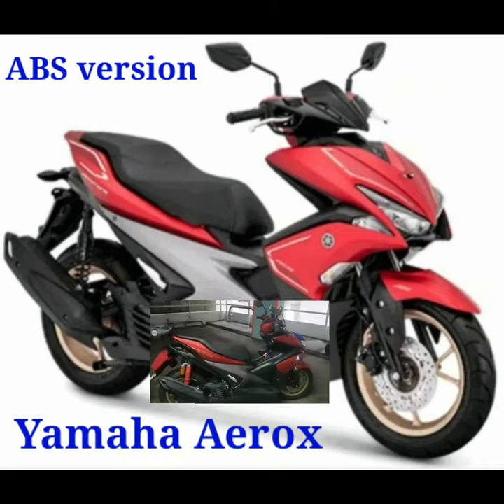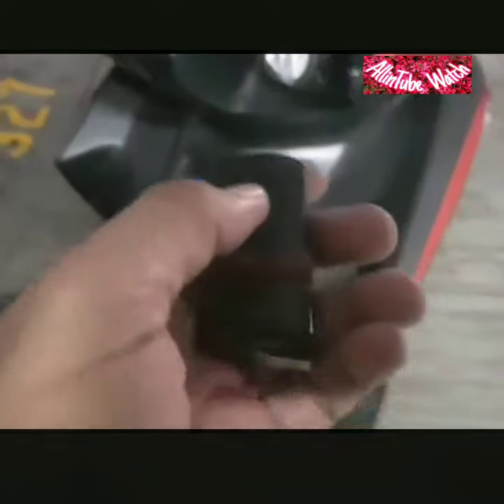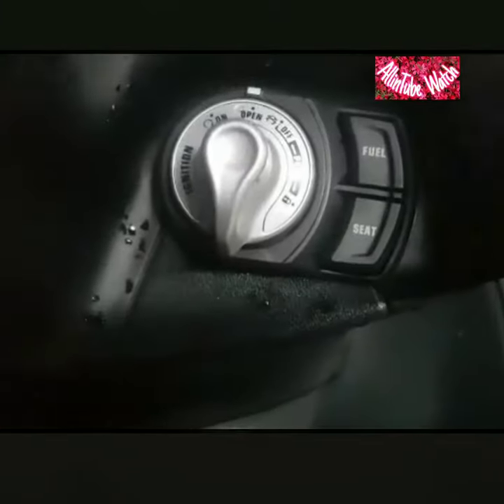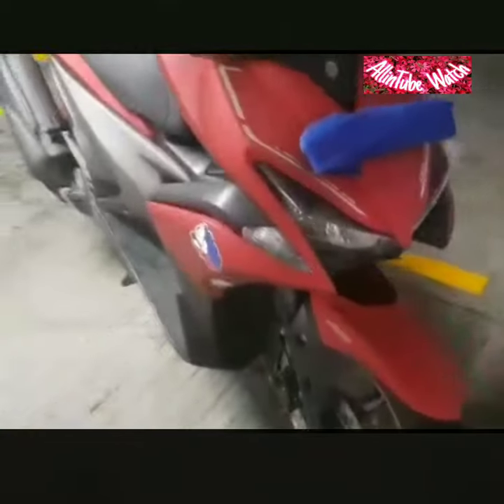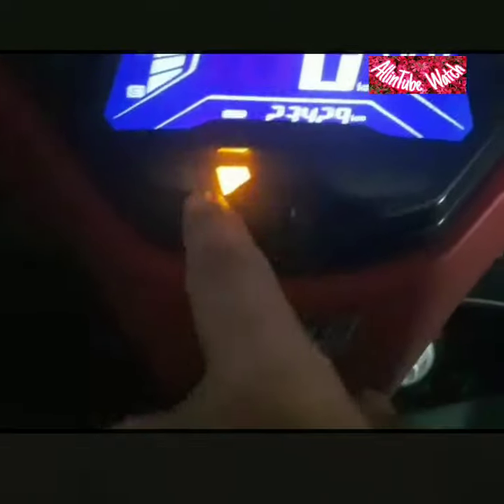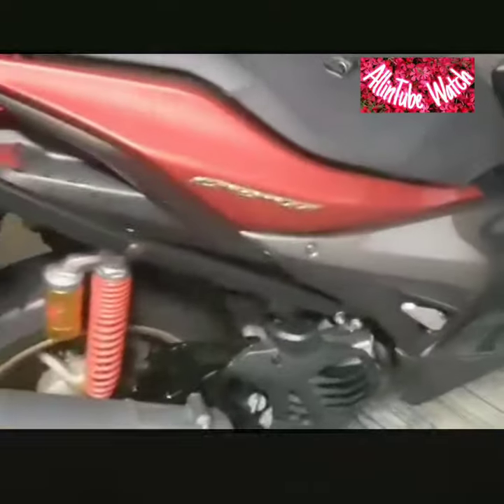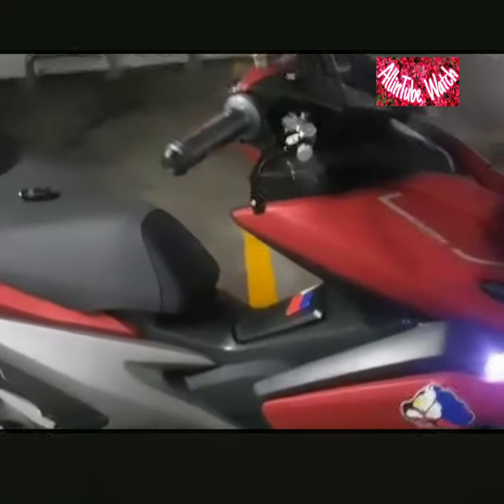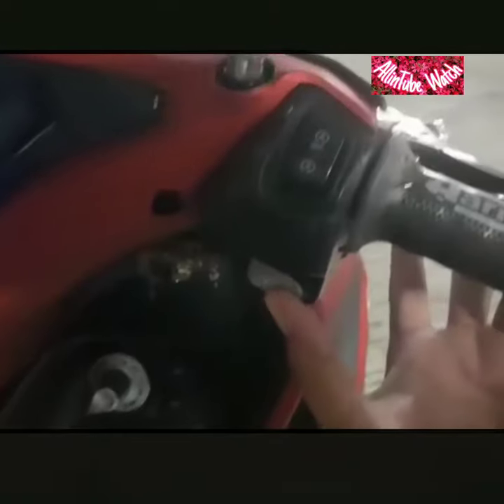YAMAHA AEROX REVIEWS AND SPECIAL FEATURES 2020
YamahaAeroxSg Reviewsand Specs

Yamaha Aerox
Reviews and Special Features

ALLINTUBE WATCH CHANNEL